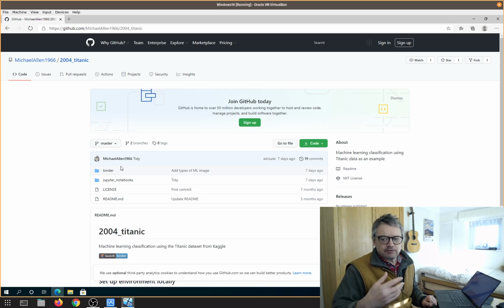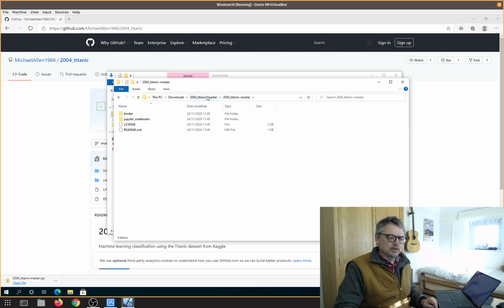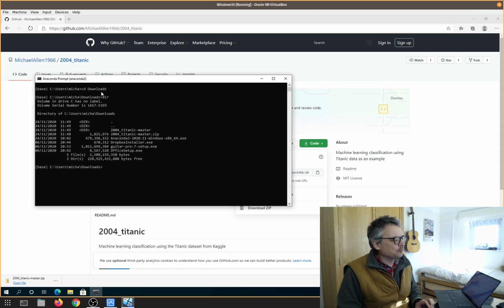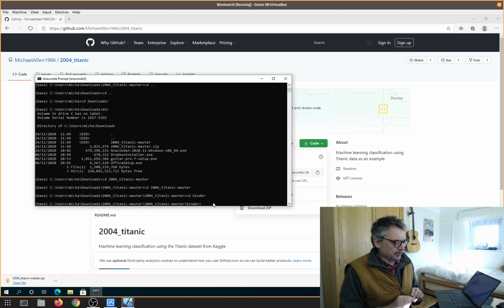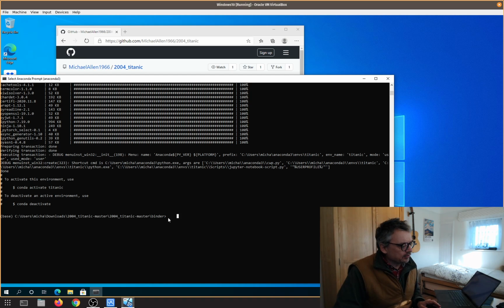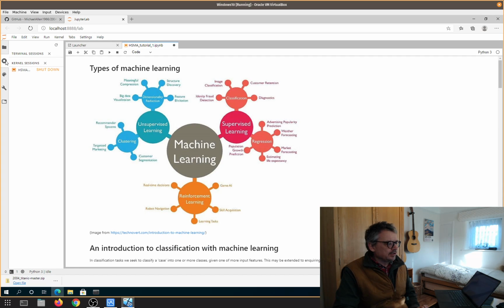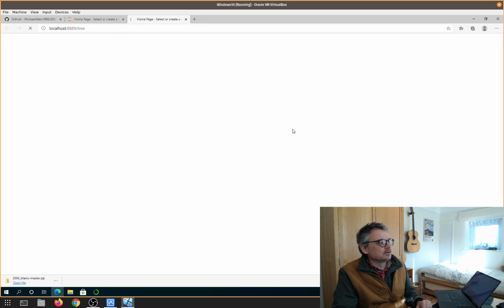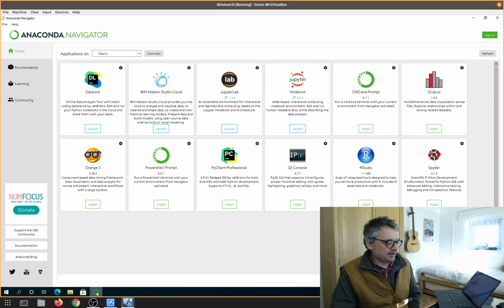Installing and running the Titanic environment on Windows